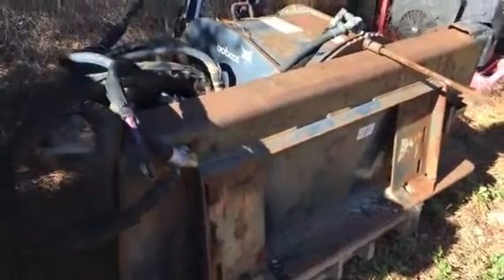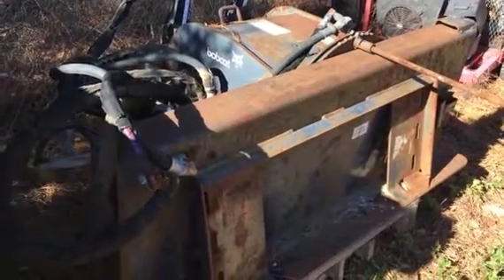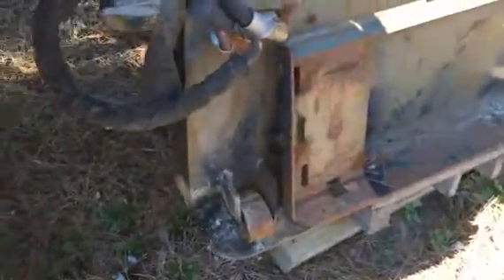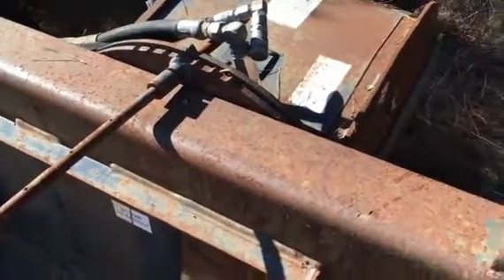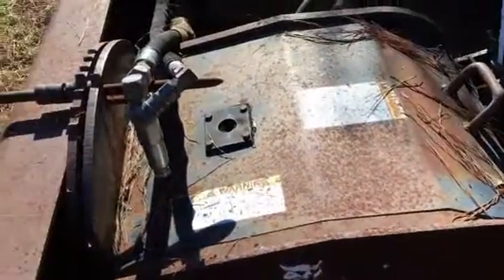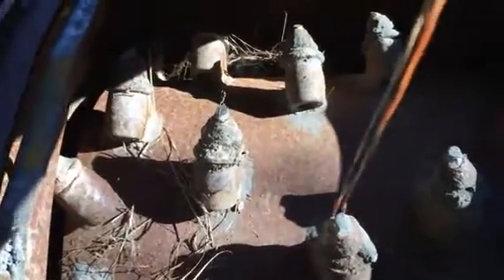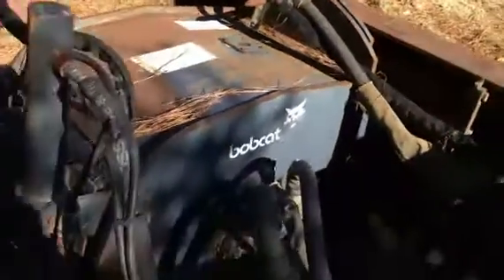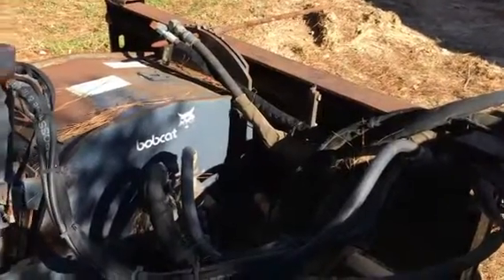BOBCAT 18 fastcut For Sale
Title: BOBCAT 18 fastcut For Sale

Category: Asphalt Cutter